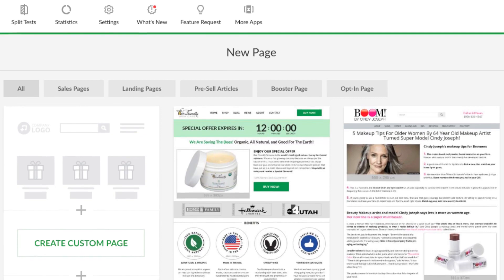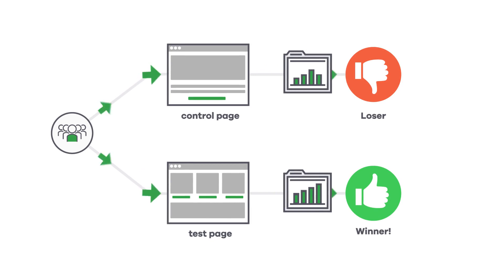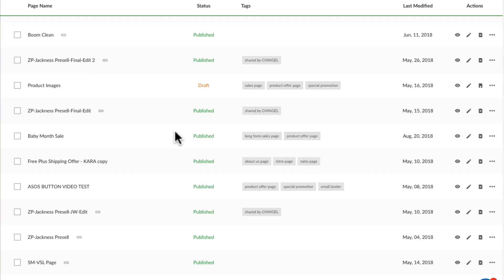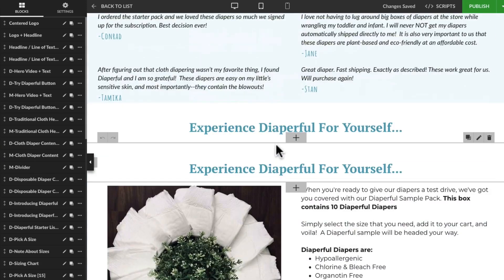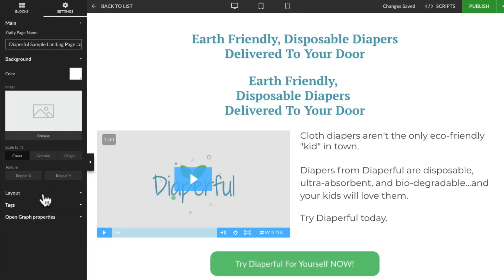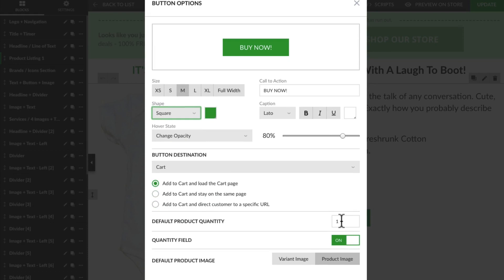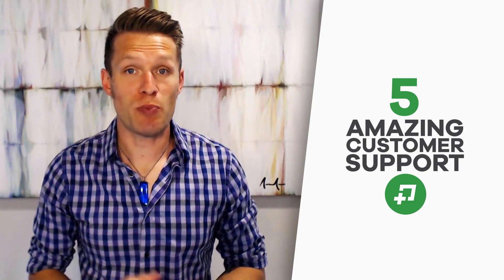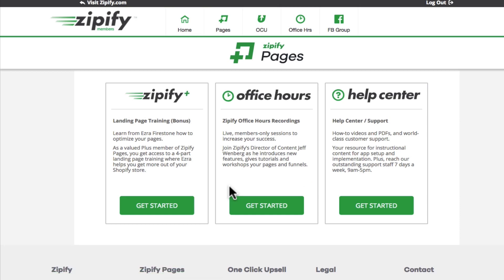GET MORE POWER FROM ZIPIFY PAGES WITH THESE TOP 5 OVERLOOKED FEATURES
Is Zipify Pages is a great page builder? You betcha... 👍

But it’s also SO much more than that.

It has a ton of other powerful features that often go overlooked. 🙈

So if you want to save yourself a bunch of time and energy, while also adding to your bottom line...

Then watch this video where I list Zipify Pages’ top 5 overlooked features. 📺

Really, EVERY serious ecommerce seller should be using these:

⚖️ Split Testing
➕ Page & Block Duplication
👌 Native Header & Footer
👯‍ Multi-pack Bundles
🙋🏽‍ Amazing Customer Support

For a step-by-step walkthrough of these powerful (yet overlooked) Zipify Pages features...

Watch our new video.